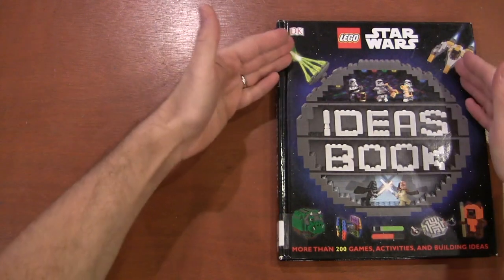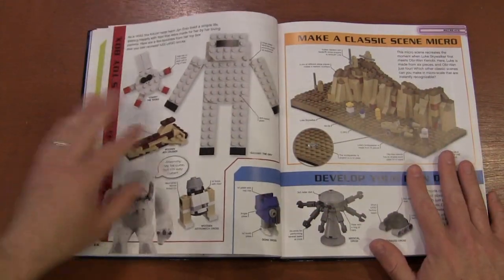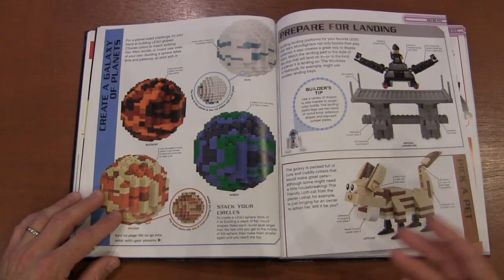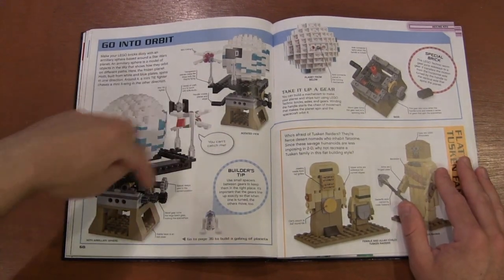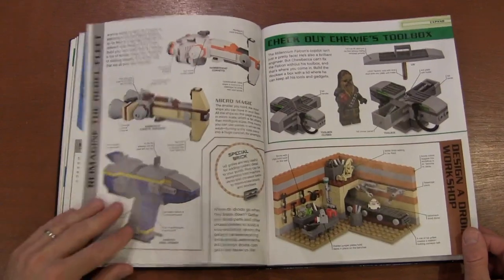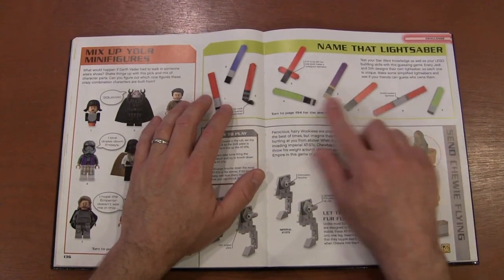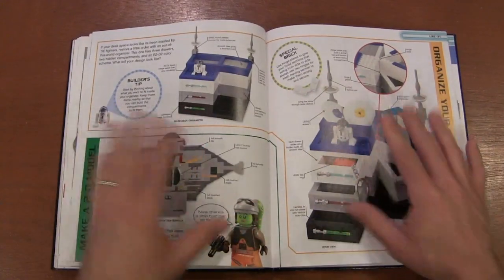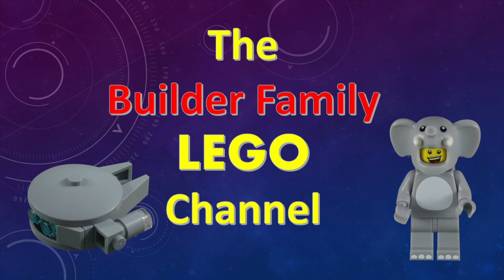LEGO Star Wars Ideas Book A Thumb Through Review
LEGO Star Wars Ideas Book: More than 200 Games, Activities, and Building Ideas
DK Publishing 2018